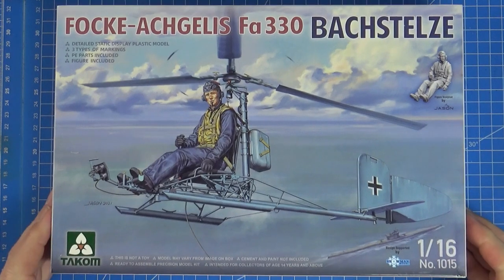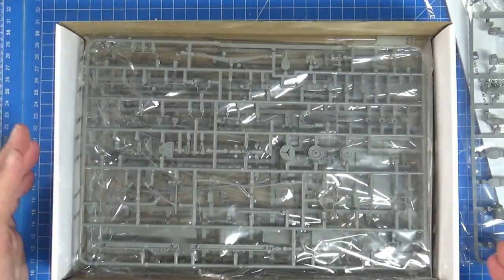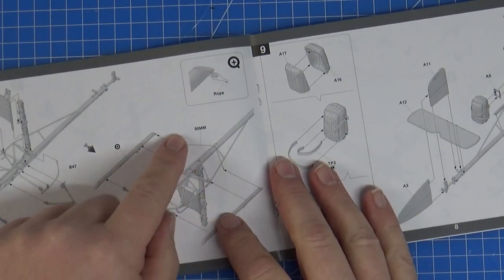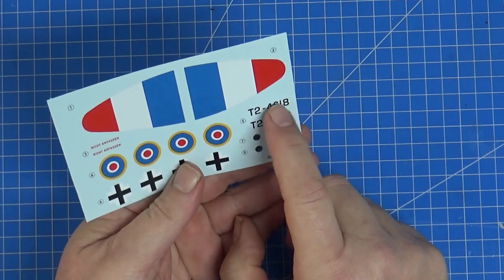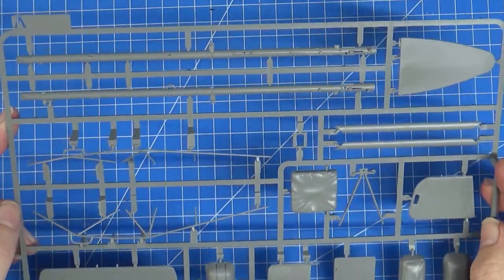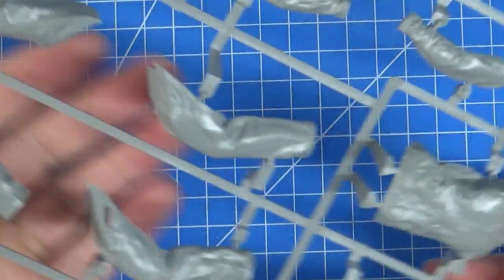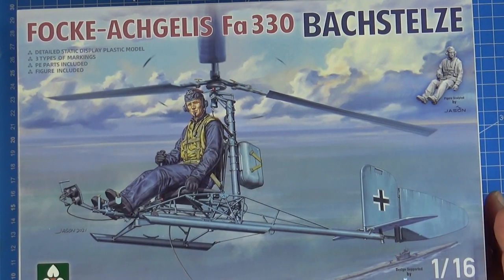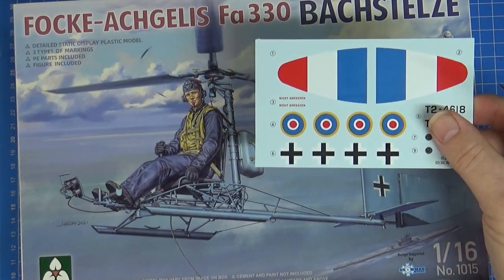Review: 1/16 Takom Focke-Achgelis Fa330 Bachstelze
Here's my in box review of a very interesting quirky subject from Takom, the  1/16 scale Focke Achgelis Fa 330 - a tethered roto-kite used off the back of U-boats during WW2.

I initially bought this kit just for the seated pilot but I may yet build it as well!
Chapters:
00:00 Introduction
01:16 What's in the box
02:46 Instructions and decals
06:09 Sprue Tour
10:19 Why I want this kit - the pilot!
11:17 Concluding Thoughts